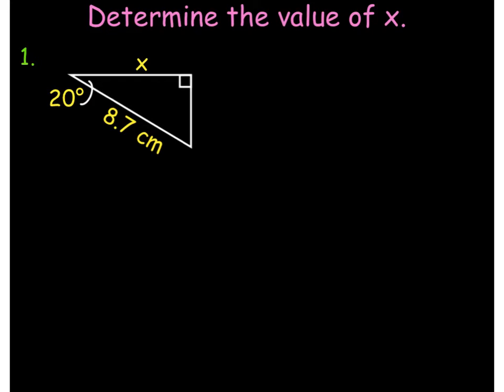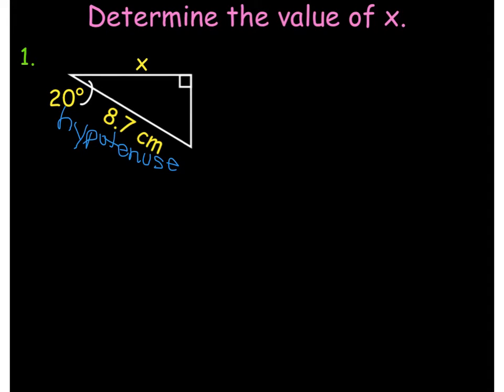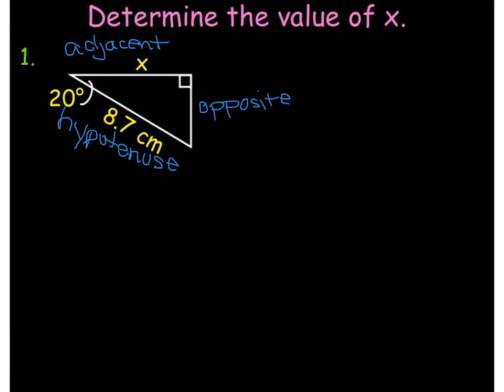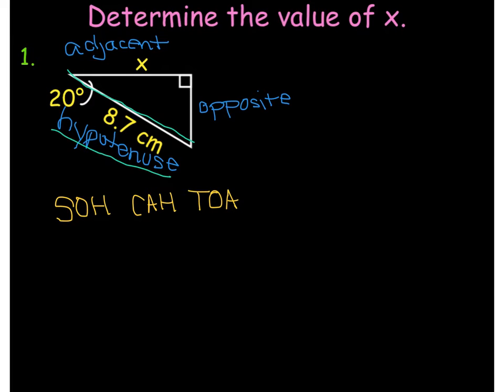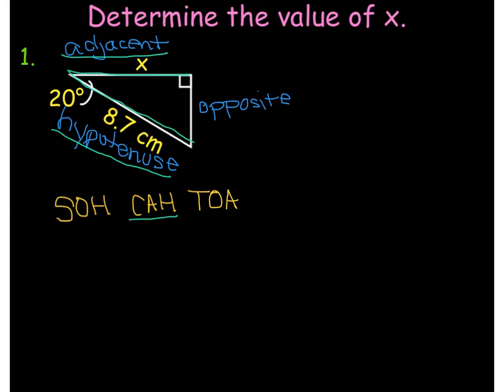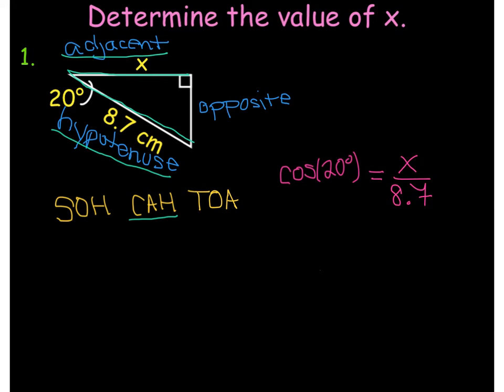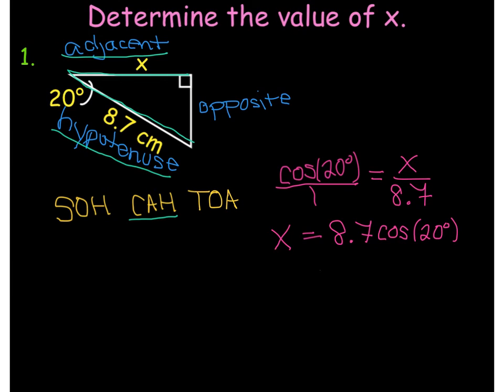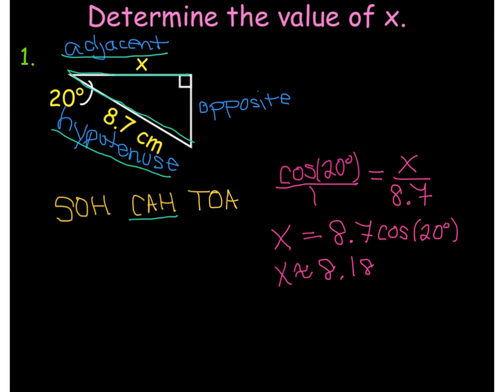Trigonometry Problem 1 Explanation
This video explains one example of how to use trigonometry determine the length of a missing side of a right triangle.